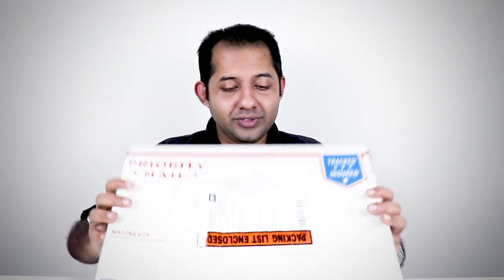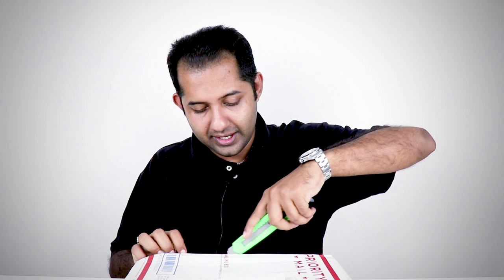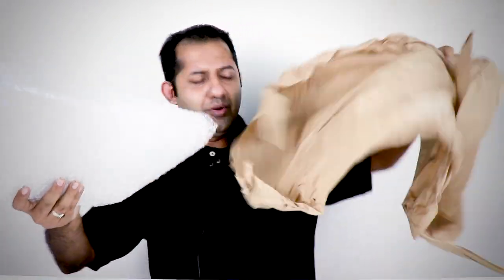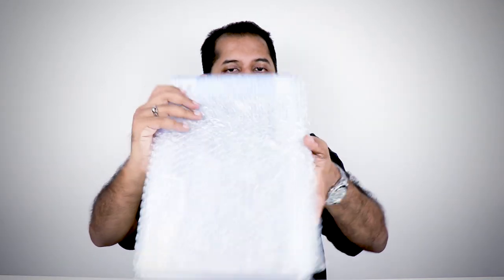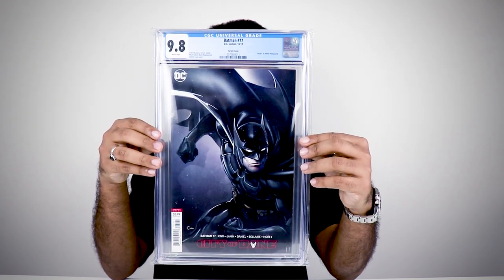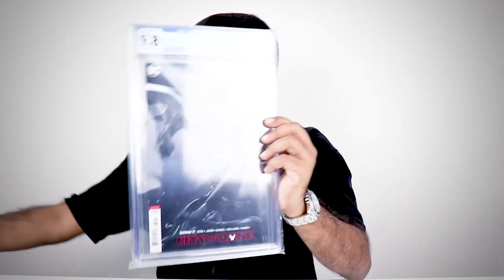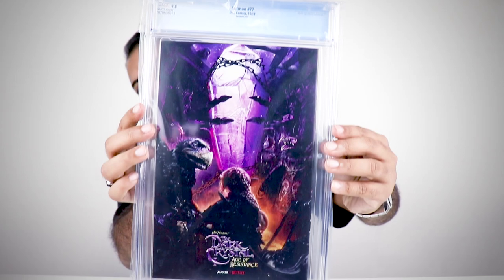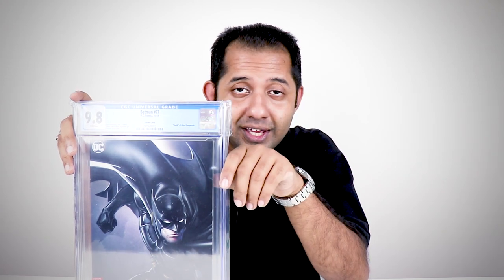Unboxing! DC Comics - Batman #77!! Clayton Crain Variant! [2019]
Unboxing! DC Comics - Batman #77!! Clayton Crain Variant!

This is an unboxing video of the Batman #77!! Clayton Crain Variant!

The items being viewed are DC Comics - Batman #77!! Clayton Crain Variant! from Volume 3

Produced by DC / DC Comics

My most profound thanks!

Regards,
Richard Aliff